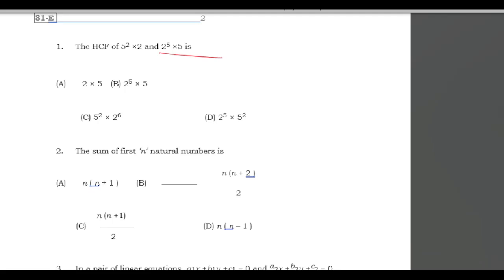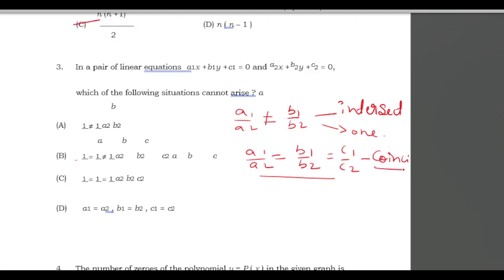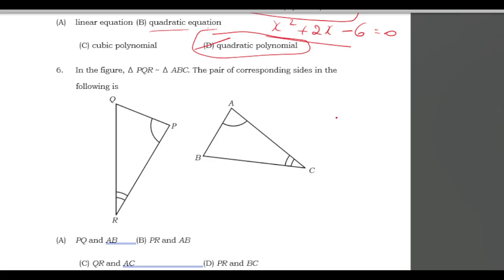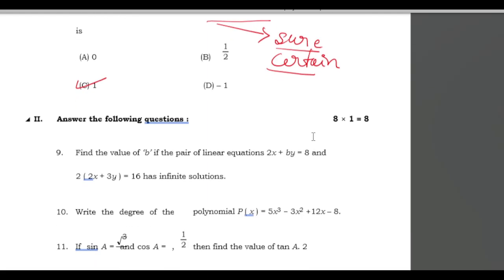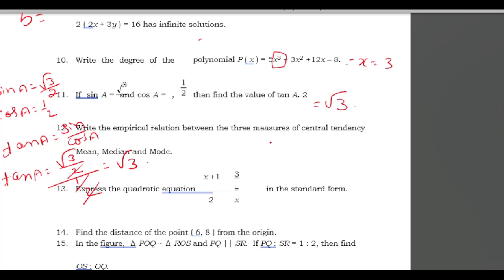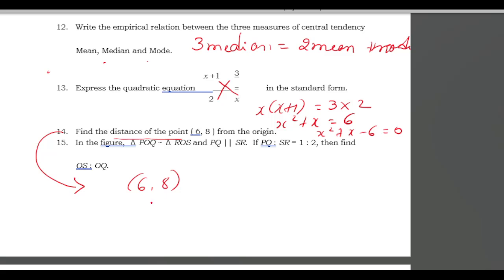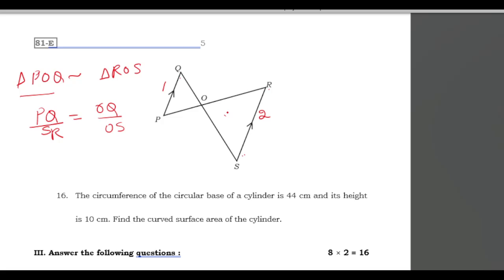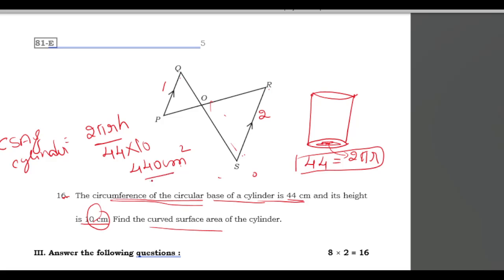"KSEEB SSLC 2025 Mathematics Model Question Paper 81E | Question Paper & Key Answers" part 1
"Prepare effectively for the KSEEB SSLC 2025 exams with the Mathematics Model Question Paper 81E! In this video, we provide the complete question paper along with the key answers to help you excel in your studies. Boost your confidence and ace your exams with this detailed solution guide.